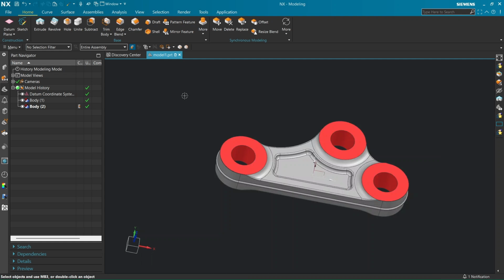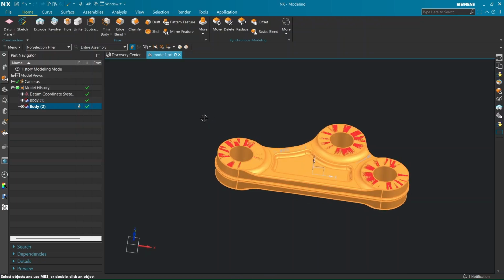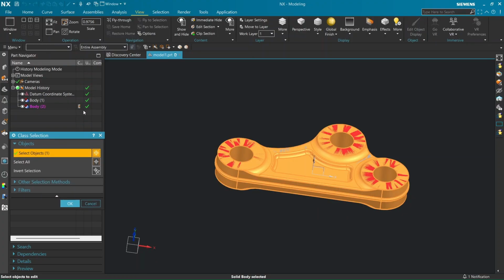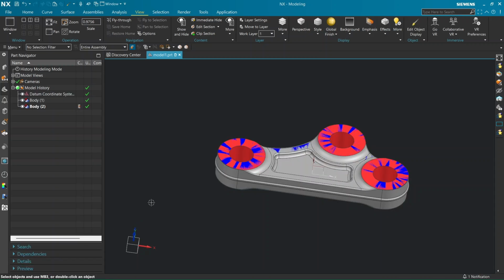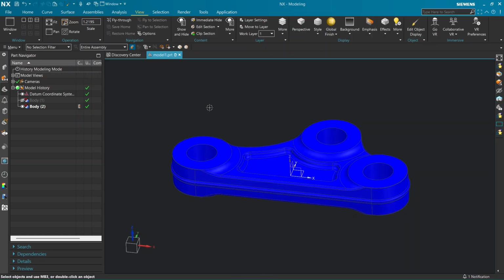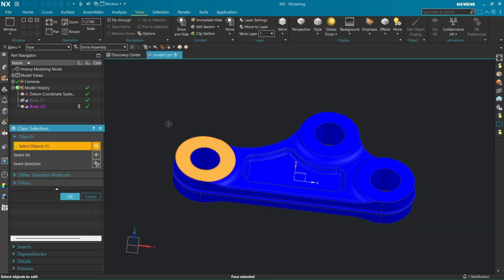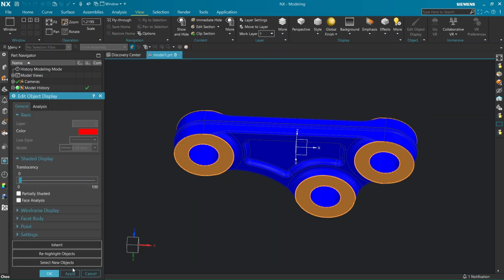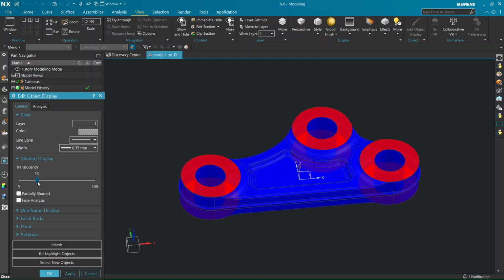How to Change Object Color in NX | Siemens NX Tutorial for Beginners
In this Siemens NX tutorial, learn how to change the color of objects, bodies, and features to improve visualization and organize your CAD models.
Changing object color in NX helps in design clarity, presentations, and teamwork communication.

🔹 Topics Covered:
✔ How to change object/body color in Siemens NX
✔ Customize model appearance for better visualization
✔ Tips for organizing CAD models with colors

🎯 Perfect for CAD beginners, product designers, and engineers who want to make their Siemens NX models more clear and professional.